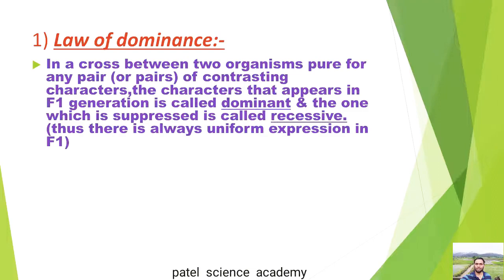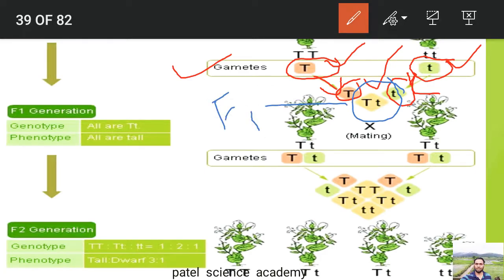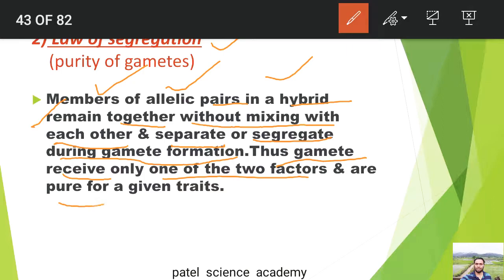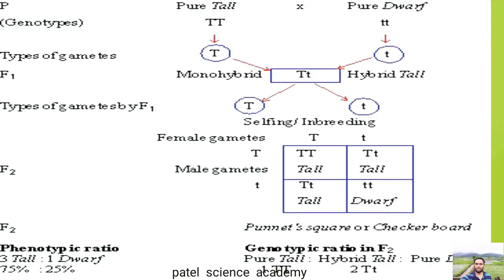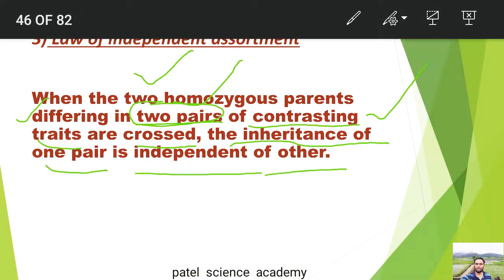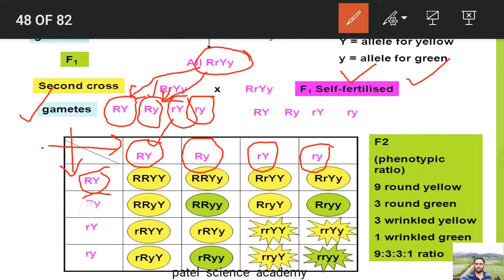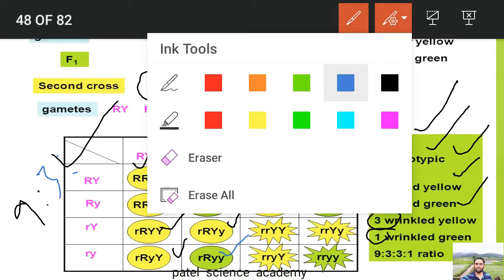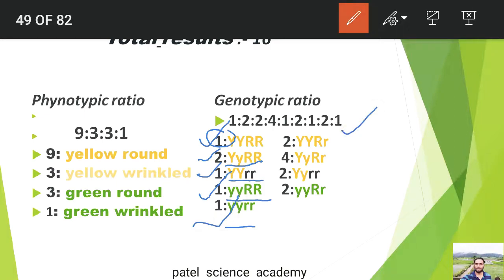Mendel'S all LAW ch:Inheritance and variation ↔lecture no. 3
Learn about
law of segregation or law of purity of gamete law of independent assortment
monohybrid cross example in garden pea plants
 dihybrid cross example in garden pea plant with easiest explanation and diagrammatic representation